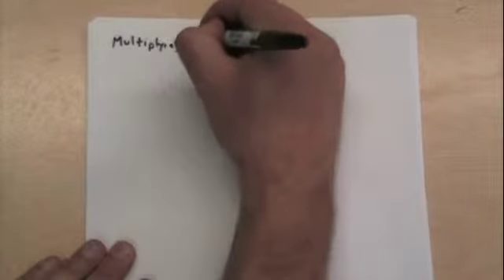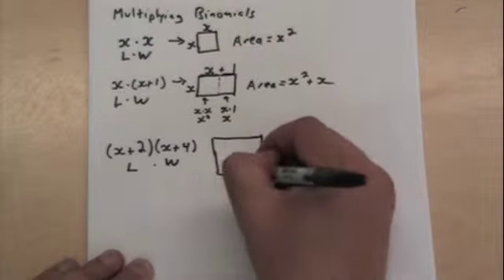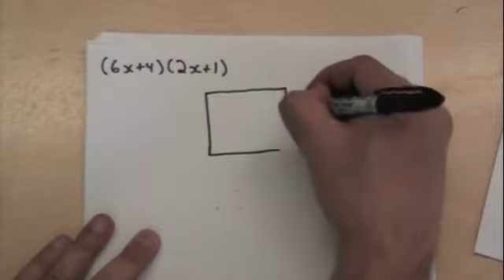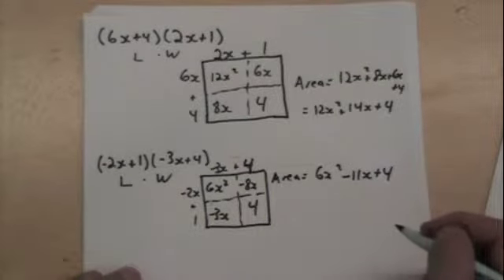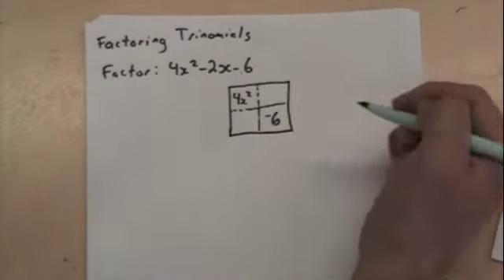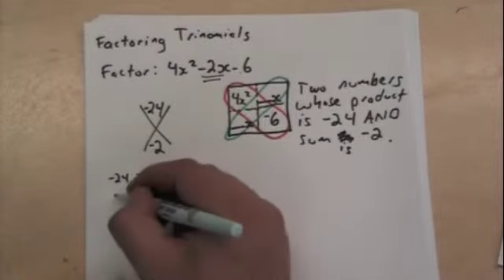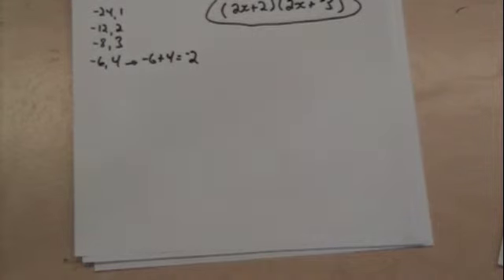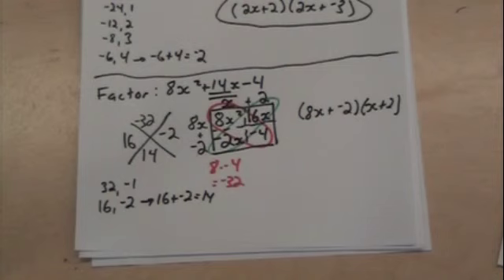Factoring - Multiplying Binomials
Multiplying Binomials - Landmark High School

Video by Charlie